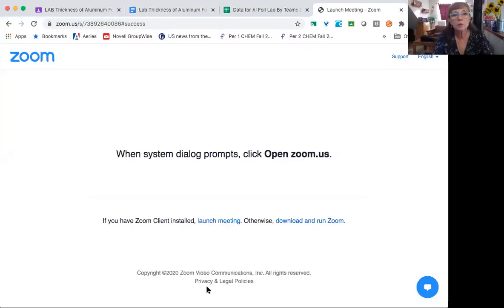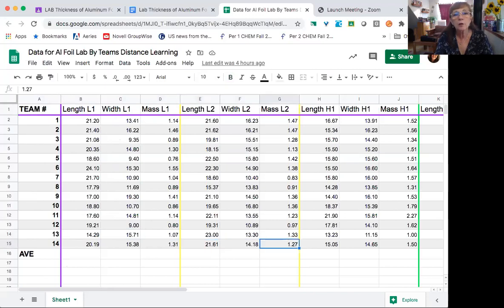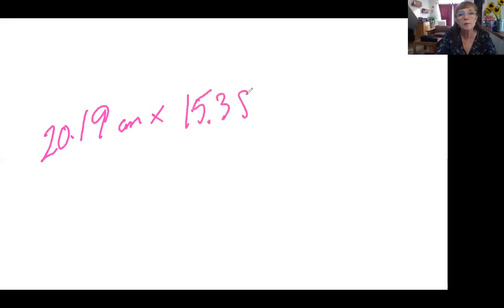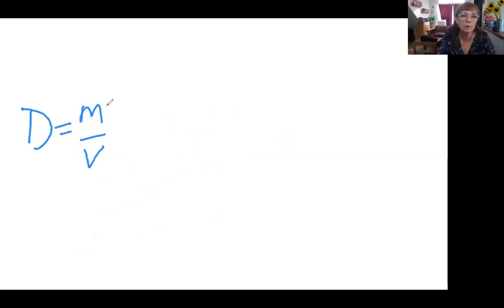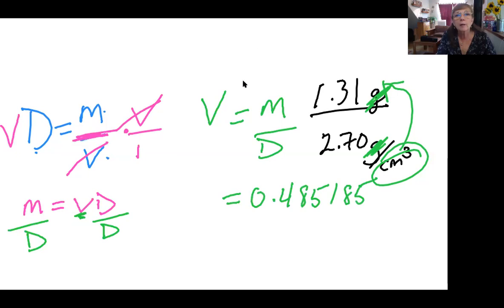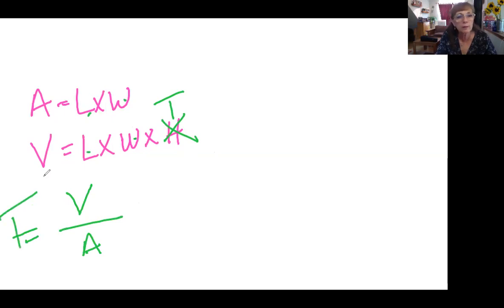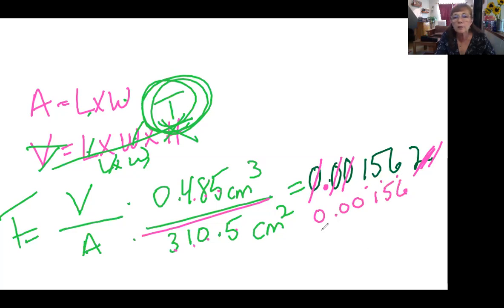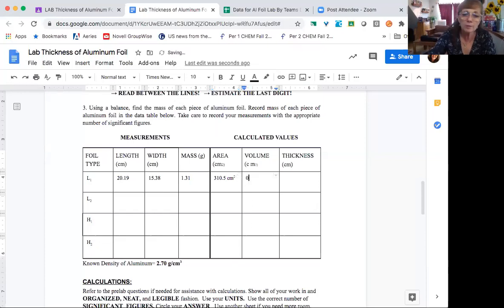Thickness of Al Foil Lab Calculations